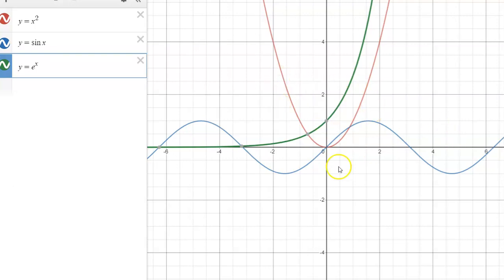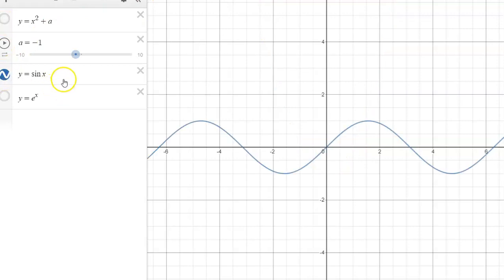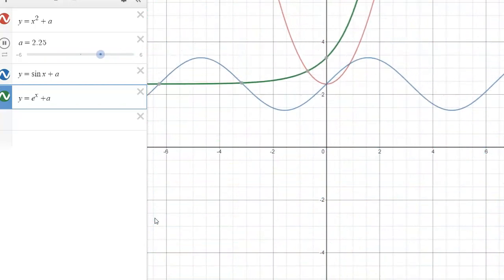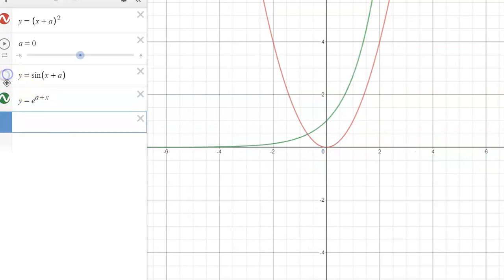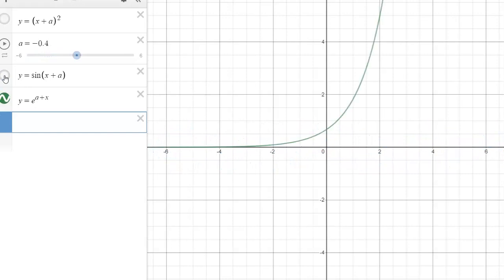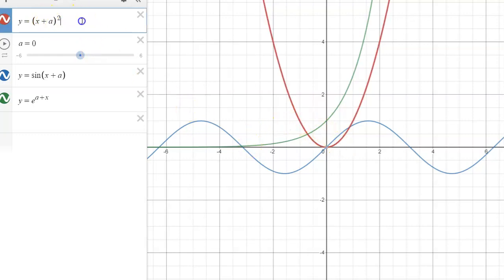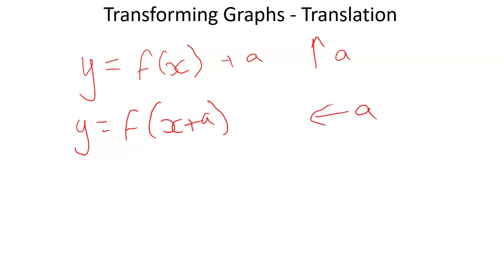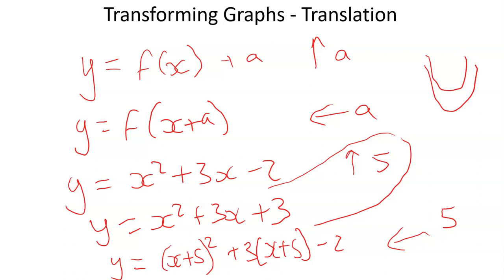Transforming graphs - translations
Need to move your graph around?  Well here is how to translate it up/down/left/right.   See other videos if you need to reflect or stretch!